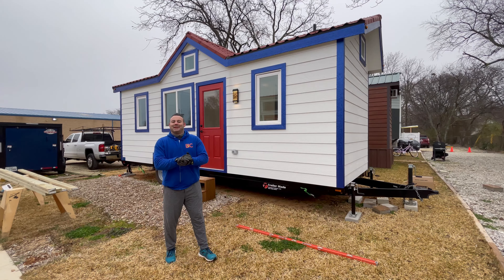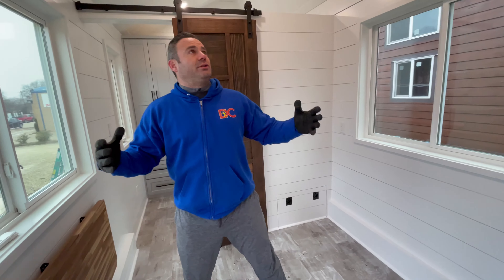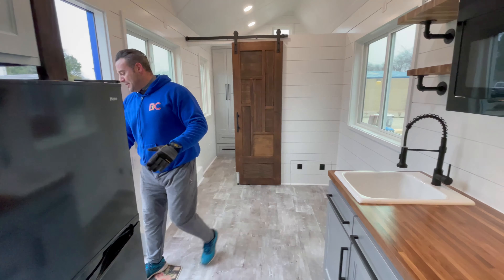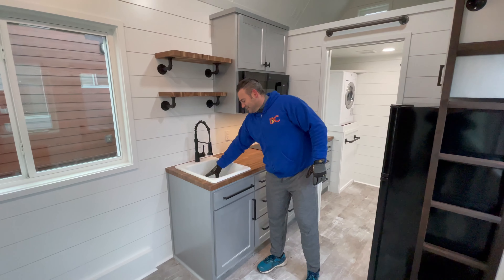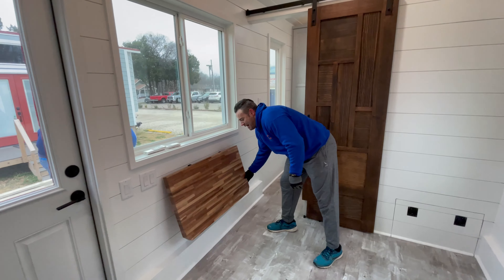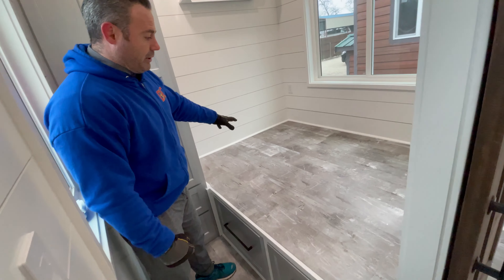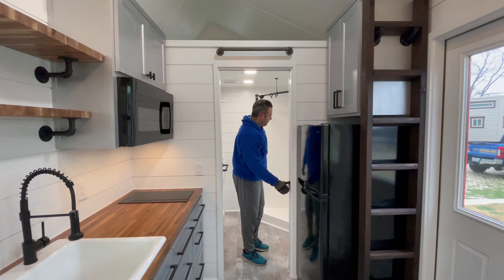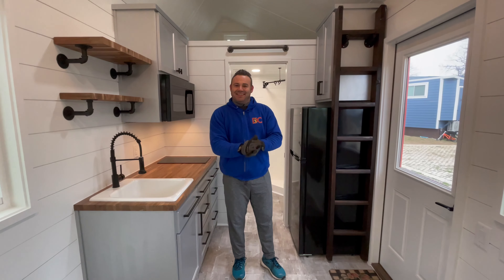DCTH - Athena 24' - "Jay" Walkthrough Tour!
Come with us as Jerry takes us through "Jay", a new 24' Athena model as it was just delivered to the Lake Dallas Tiny Home Village.